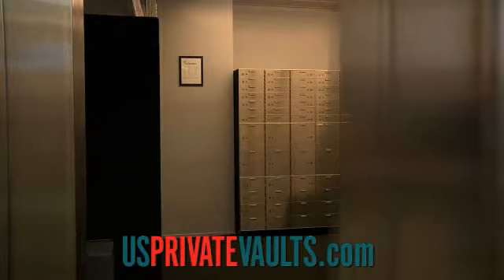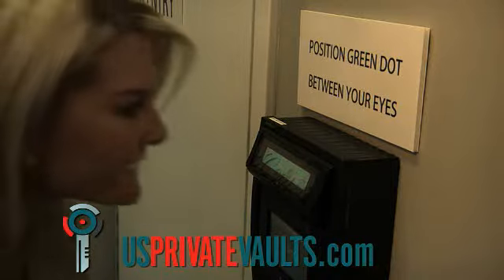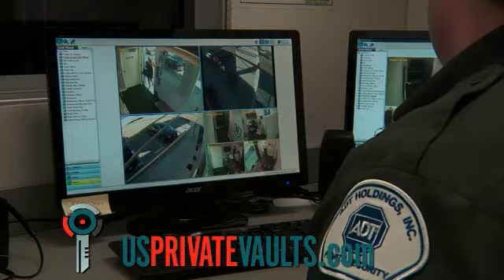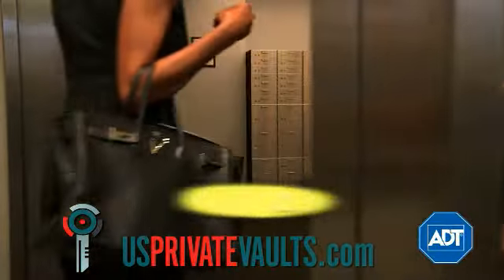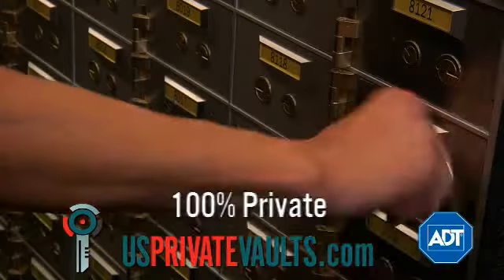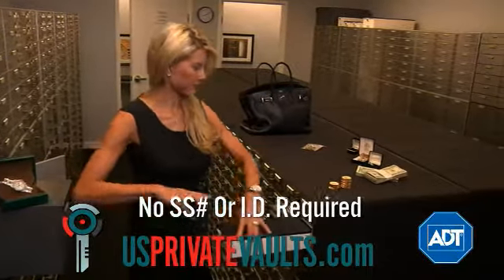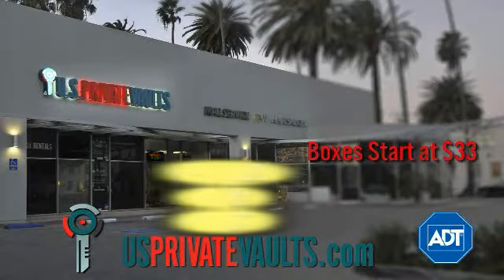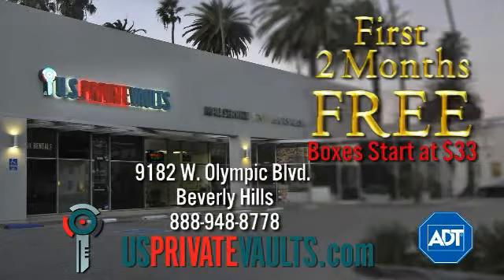U.S. Private Vaults - TV Commercial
Located in Beverly Hills, USPV rents safe deposit boxes in a structural steel vault with complete privacy.  Vault access is verified by iris scanner and you keep all keys to your box.  We do not require your name or social security number, so we ensure your complete privacy.

LOS ANGELES LOCATION:
9182 West Olympic Boulevard